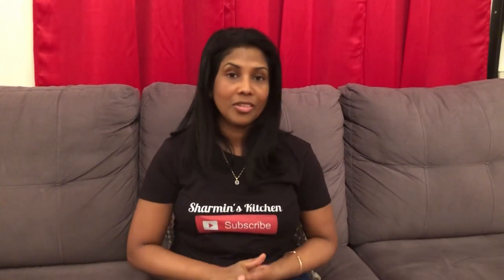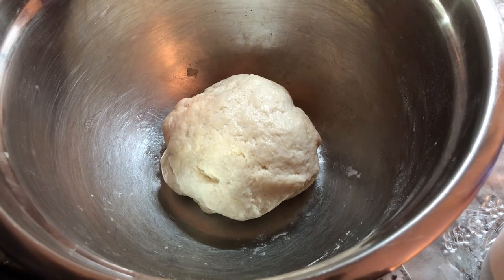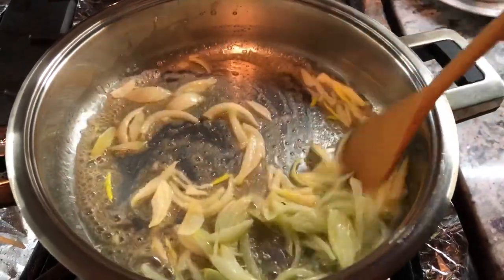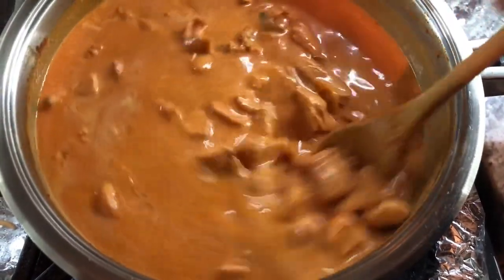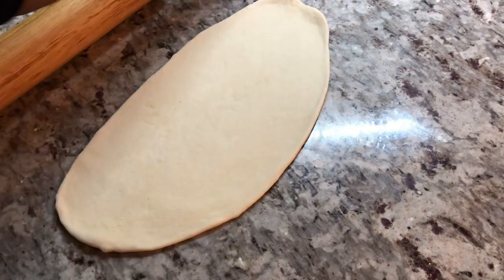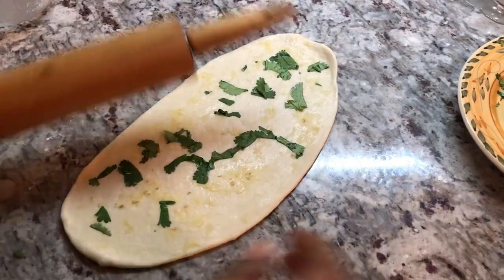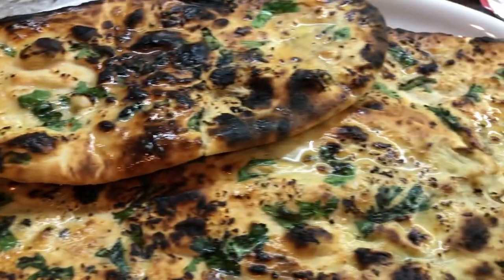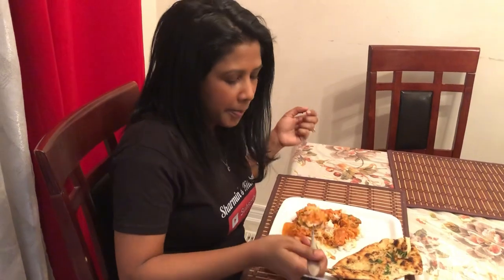How to make butter chicken and garlic naans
Butter Chicken Preparation
2 large chicken breast washed and  cut into small pieces
Add 2 tbsp ginger garlic paste
Add 2 tbsp red chilli powder
Add 1 1/2 tsp salt
Marmite for at least 15 minutes
In a pan with 2 tbsp butter
Add 2 small chopped onions cook until translucent
Add marinated chicken and cook until natural water is evaporated
Add 1/2 pack of National brand butter chicken spices
Add 1/2 tbsp tomato paste
Add 1 1/2 cups of milk
Add 3/4 cup of cream
Cook for 6-7 minutes
Garnish with coriander and cream

Garlic Naans Preparation
2 cups of flour
Add 1/2 tsp salt
Add 1/2 tsp baking soda
Add 1 tsp white sugar
Add 1/4 cup plain yogurt
Add 2 tbsp oil
Mix well and knead to a dough
Brush dough with oil and leave it to sit for 2 hours
Knead dough a little before dividing it into small pieces
Roll out dough to an oval shape
Add grated garlic and coriander on top
Turn over dough and wet the bottom before  cooking it
Cook on a roti pan until the top of the naan starts to bubble
Flip naan and cook top on direct heat until it forms a nice crusty look.
Take naan of the stove and brush it butter
Enjoy with your family and friends